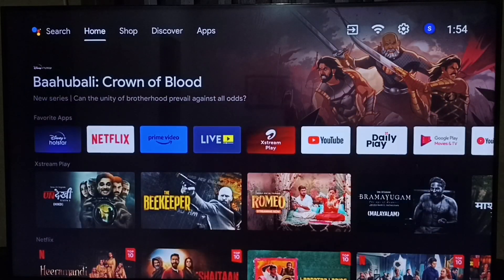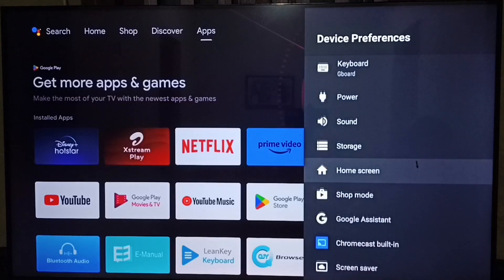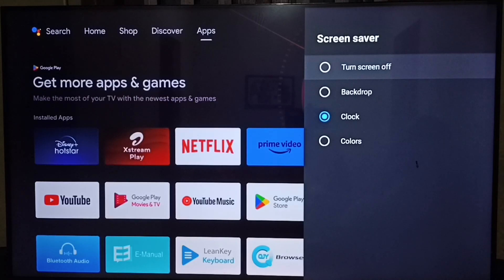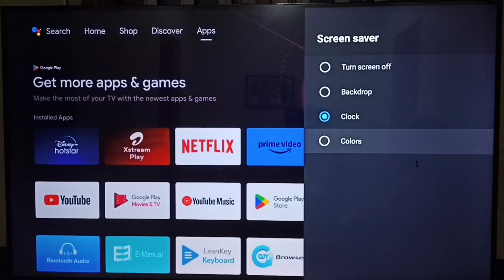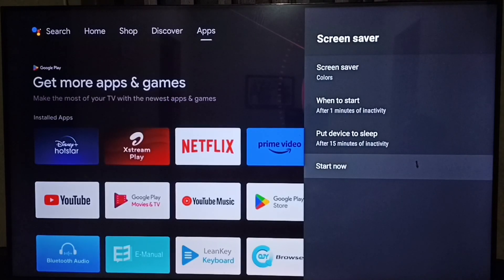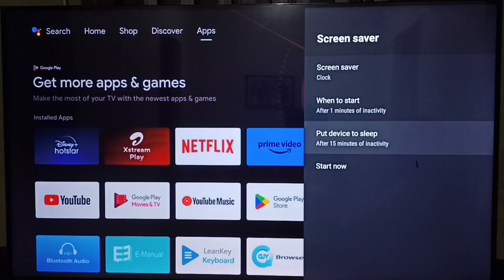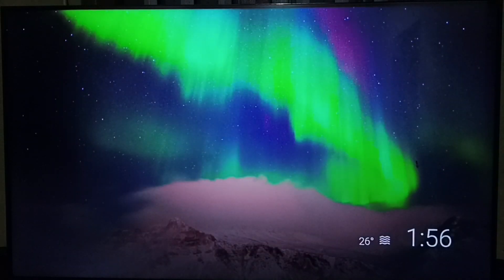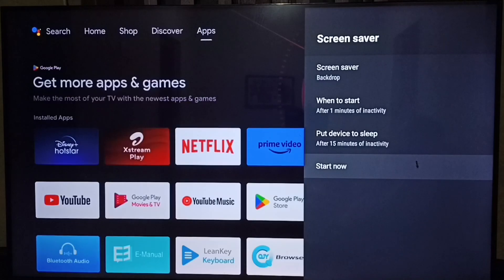TCL Android TV | Screen Saver Settings | Change Screen Saver | Enable / Disable Screen Saver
Screen Saver, Screen Saver Settings, Change Screen Saver,
Android TV, Google TV, Smart TV, Enable, Disable, Turn ON, Turn OFF, TV,